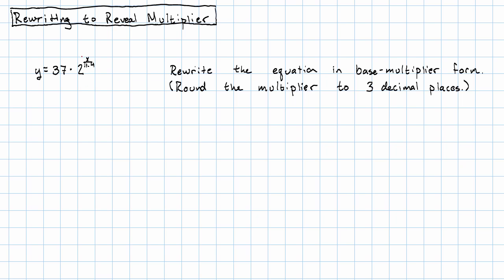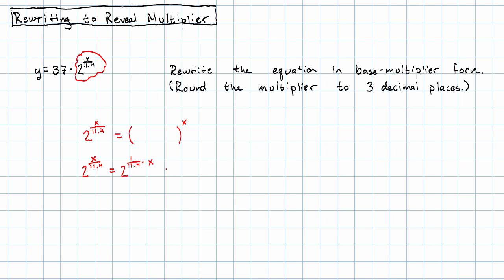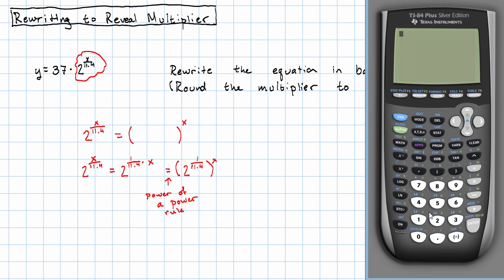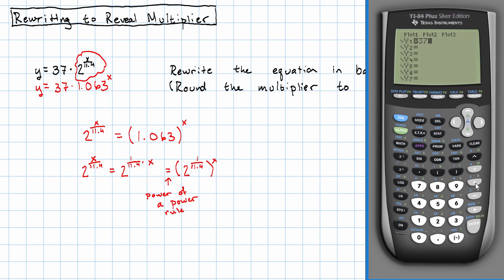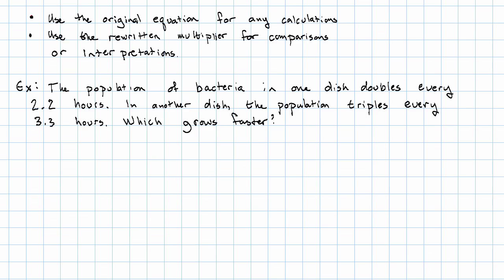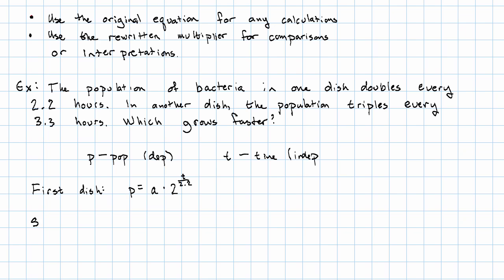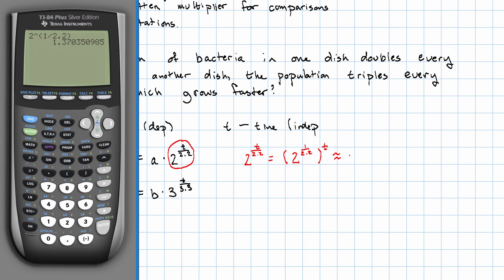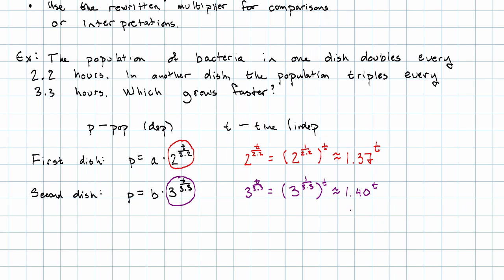15.12 - Rewriting to Reveal Multiplier